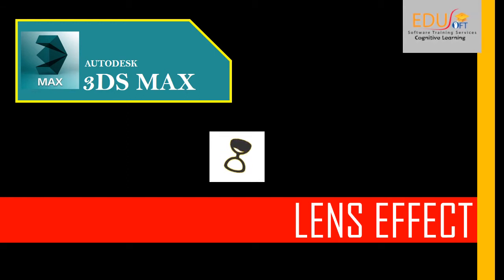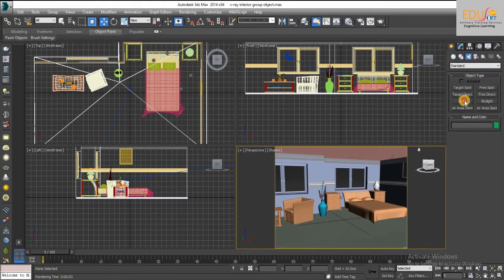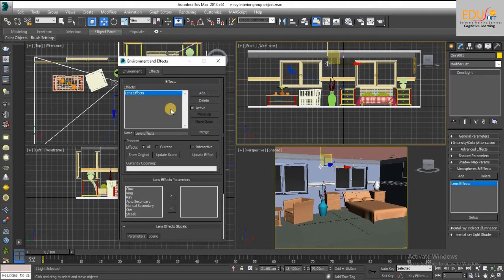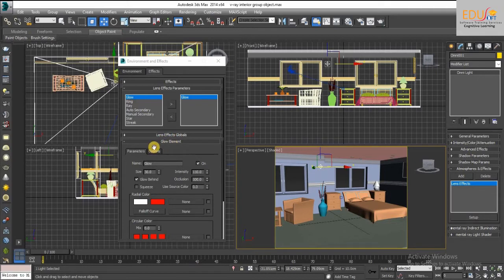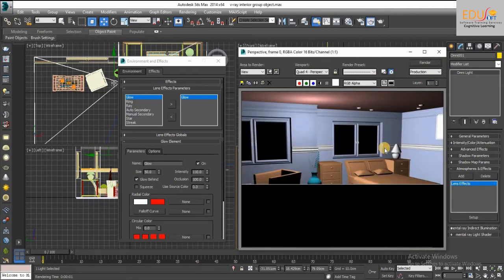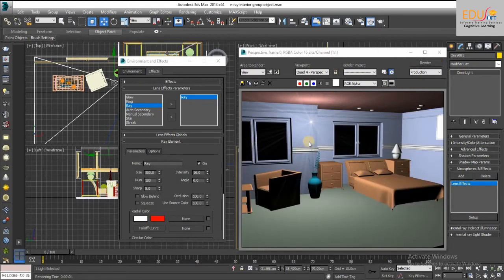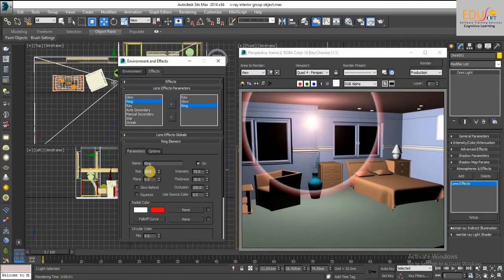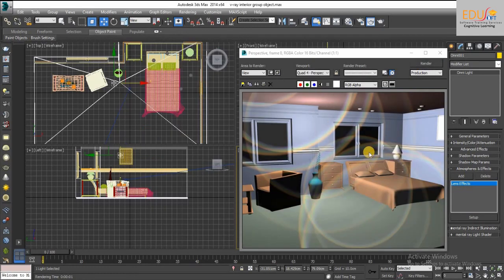Advance tutorial for 3Ds Max: How to give lens effects for lights in 3Ds Max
Lens Effects create real-life effects commonly associated with a camera. Lens effects include Glow, Ring, Ray, Auto Secondary, Manual Secondary, Star, and Streak.